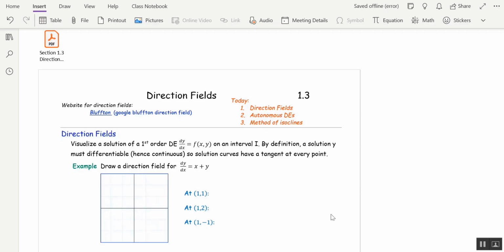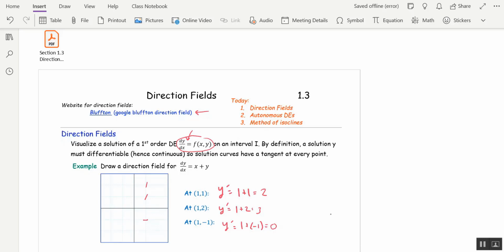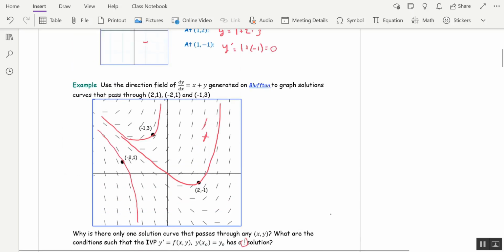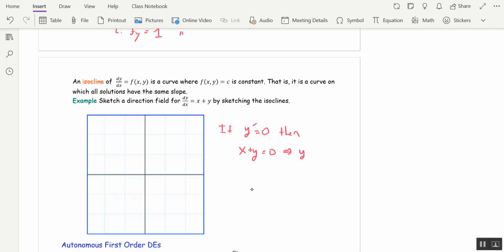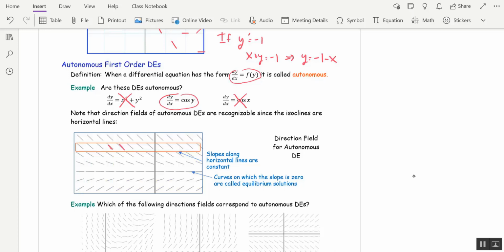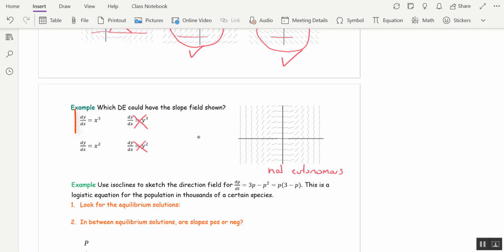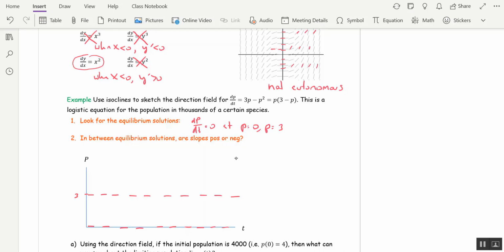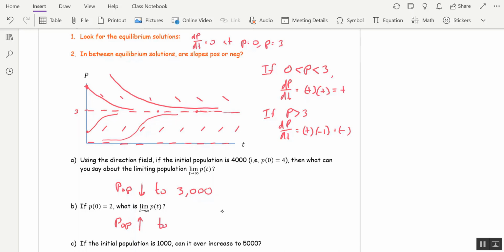Math 2B Section 1.3